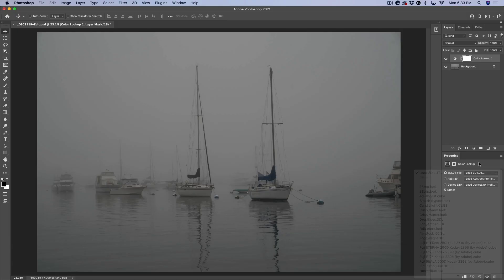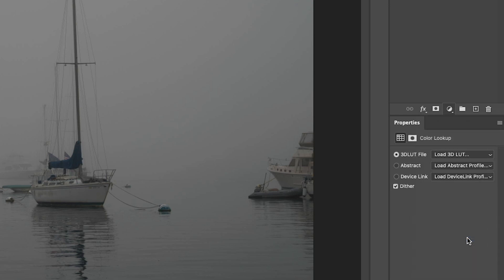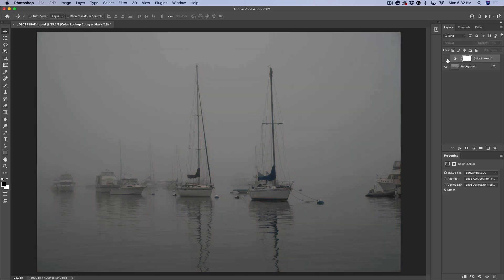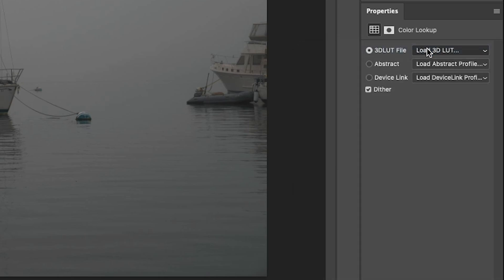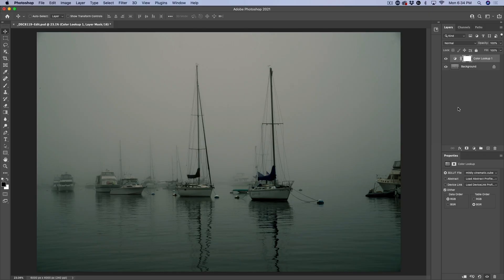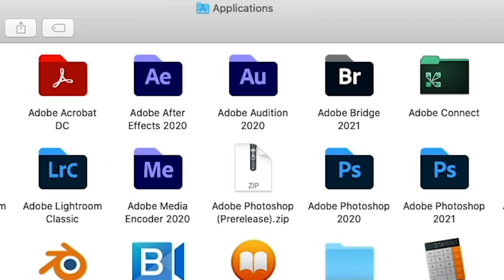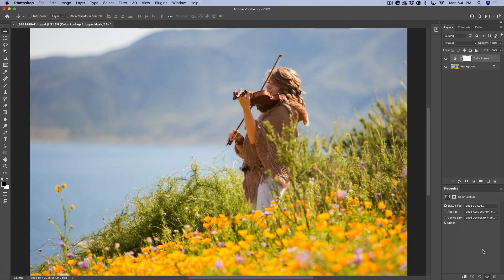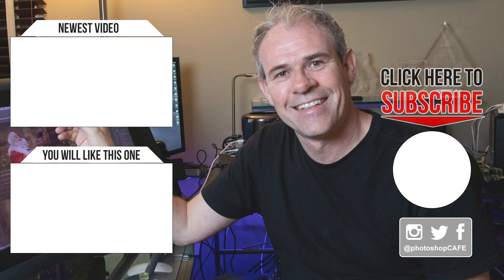Use + Install color LUTS in Photoshop. FREE LUTS included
Learn how to use LUTS in Photoshop. Powerful color grades in a click. Learn how to install LUTS so they stay in the menu. How to apply and modify LUTS and download LUTS and more for free from the Photoshop Vault.

0:00 Intro What to expect
0:37 What is a LUT?
2:29 Using Custom LUTs
4:01 getting free LUTs